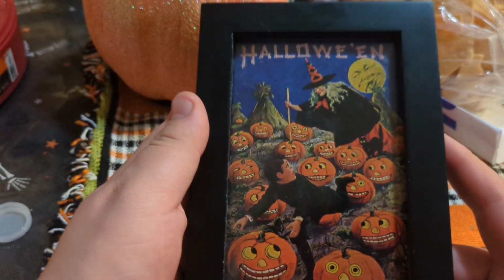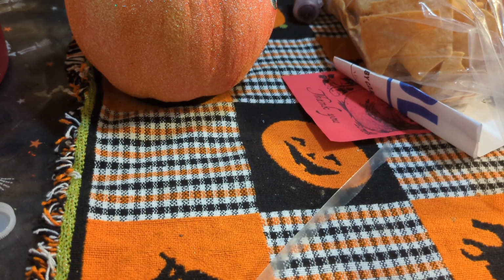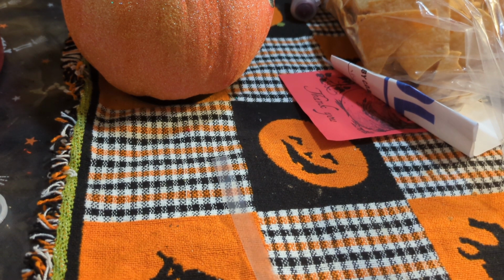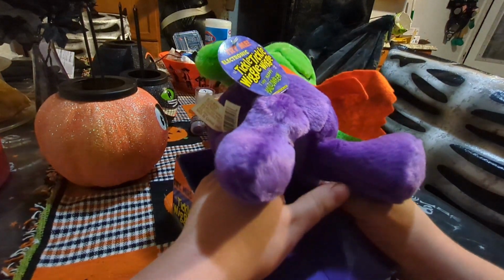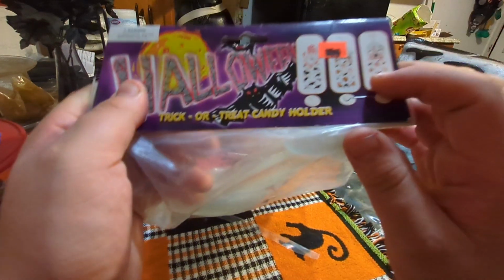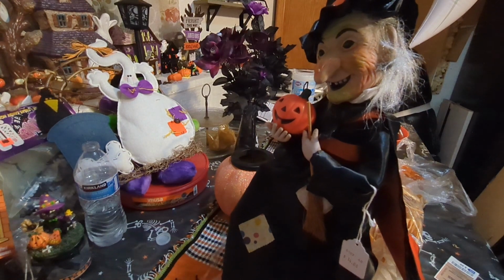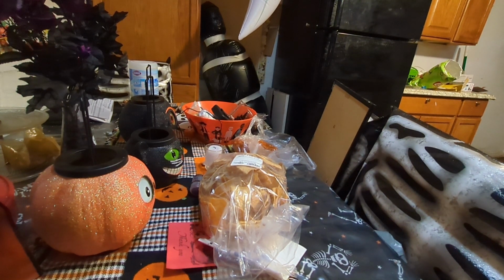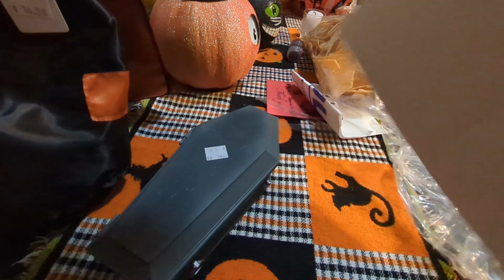Vintage Halloween thrifting!! Finding some real gems!!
thanks for the great music and for those who haven't checked his stuff out do it! You won't be disappointed